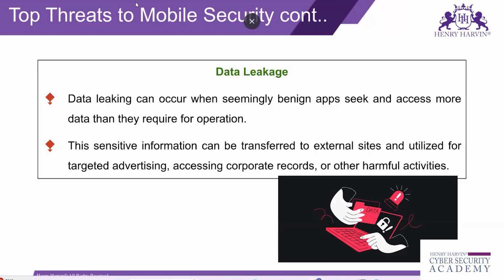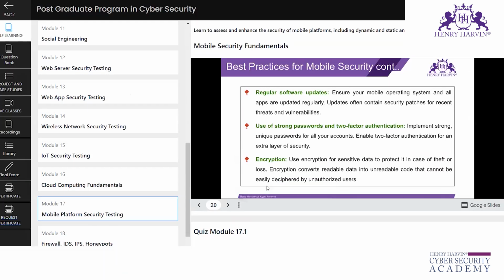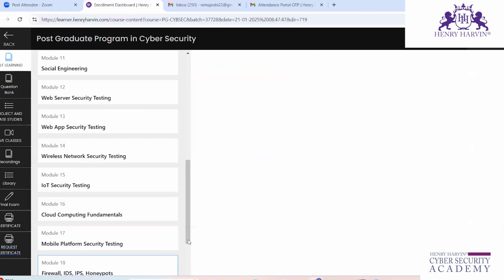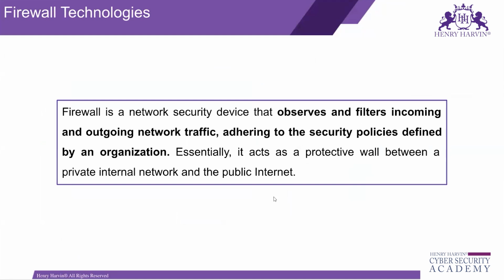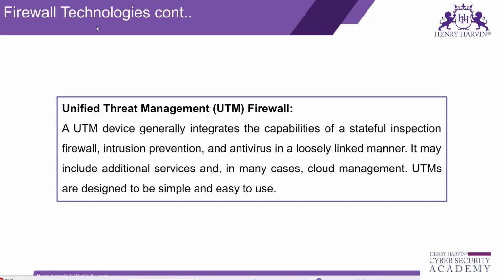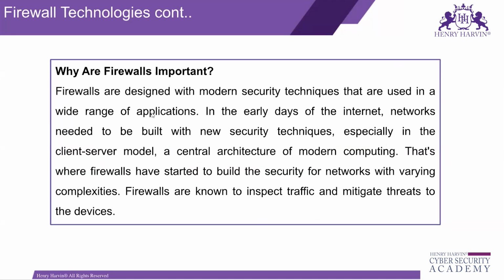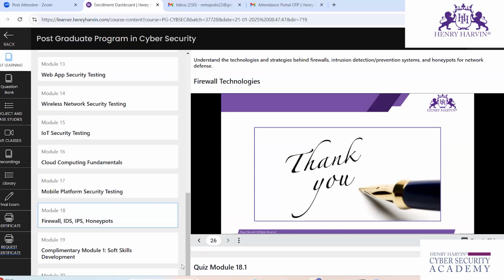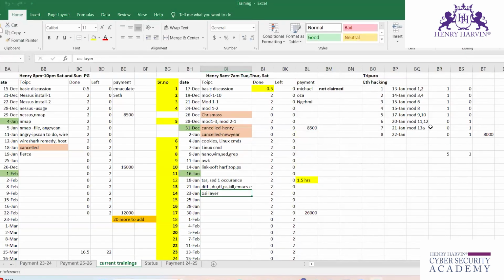Evading IDS, Firewalls, and Honeypots || Ethical Hacking - A to Z Full Guide | Henry Harvin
Evading IDS, Firewalls, and Honeypots module in hindi.
Firewall Bypass in Ethical Hacking.

Welcome guys , this is the most important video and in this video you will learn Evading IDS, Firewalls, and Honeypots Module , so watch this video carefully.